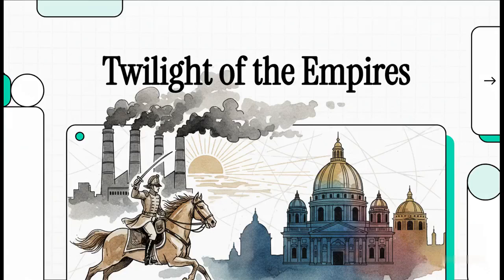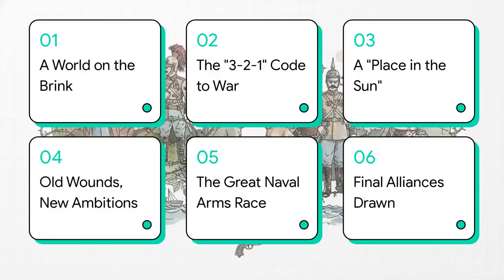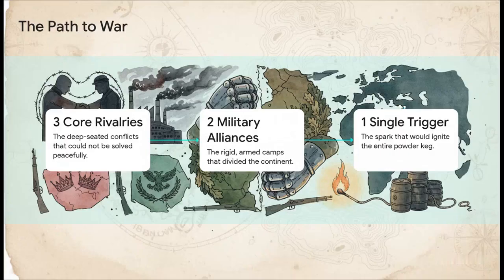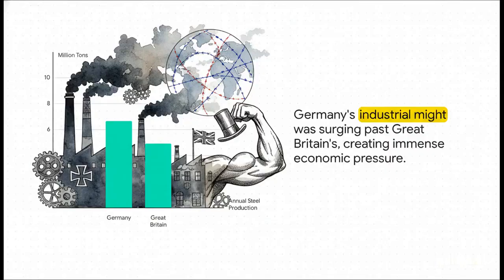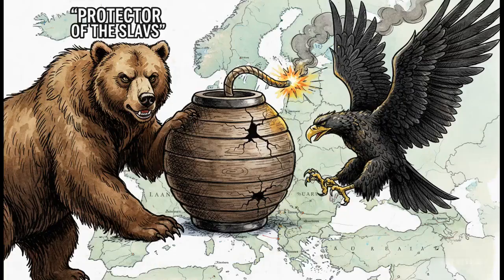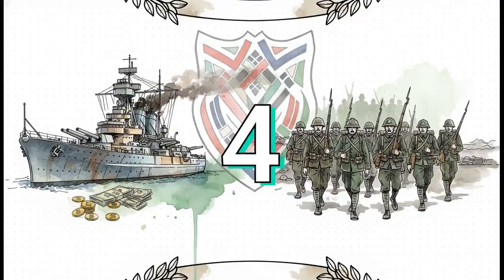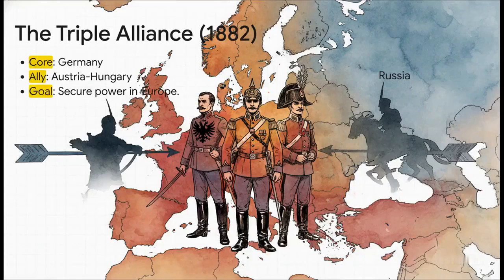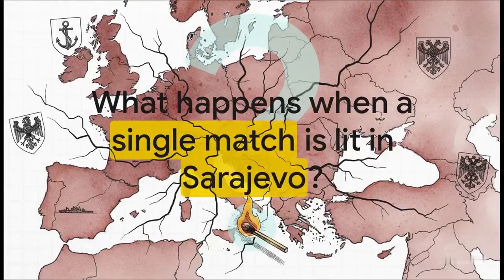WW1-Part1: Twilight of Empires: Why World War I Was Inevitable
In 1914, the world entered a "meat grinder" that lasted four years and three months, marking the Great Divide of human civilization. But why did these "civilized" nations turn into desperate gamblers?

This video breaks down the complex geopolitical shifts of the early 20th century using a simple "321" code: 3 core contradictions, 2 military blocs, and 1 fatal spark. We explore how the Second Industrial Revolution created an economic imbalance that left rising powers like Germany desperate for "a place in the sun," while established empires like Britain and France fought to keep their global dominance.

From the naval arms race where a single ship cost as much as four army divisions, to the bitter "family feud" between royal cousins, discover the narrative of how the Classical Age ended in the trenches.

👀 SNEAK PEEK:
• The "321" Secret: The easiest way to memorize the causes of WWI.
• The Economic Race: Why Germany’s steel production terrified the British Empire,.
• The Three Deadlocks: The bitter rivalries over Alsace-Lorraine, the Balkans, and the high seas,.
• Naval Supremacy: Why the navy was the ultimate "epitome of national industry".
• A Family Affair: How the "Grandmother of Europe" and her royal descendants failed to stop the war.
• The Continental Balancer: Britain’s surprising move to kiss its old enemies, France and Russia.